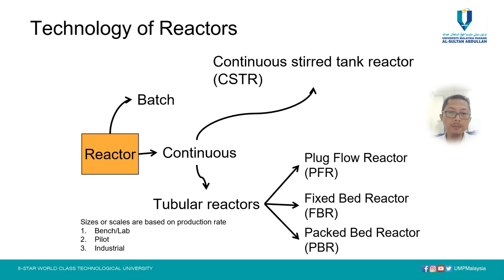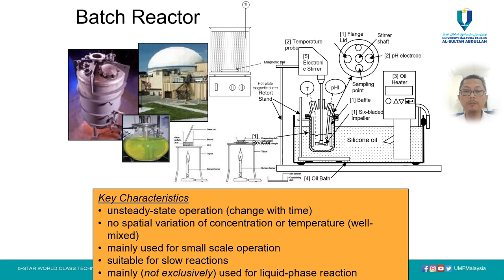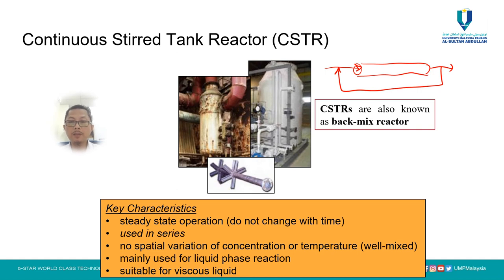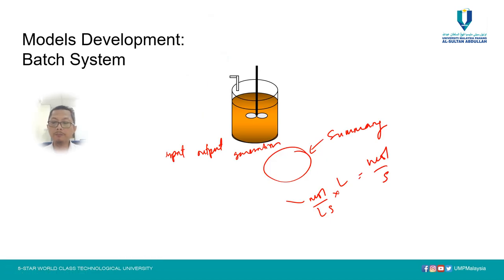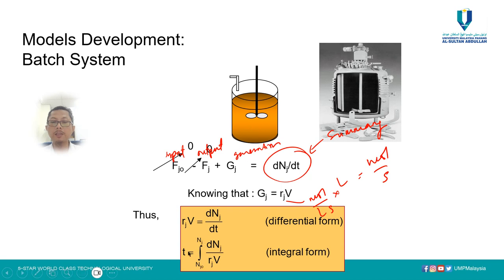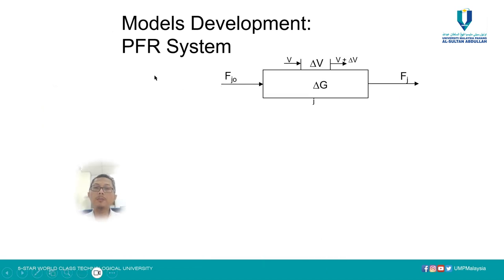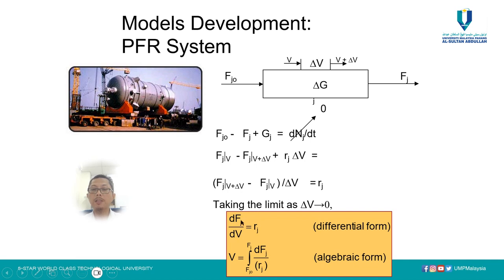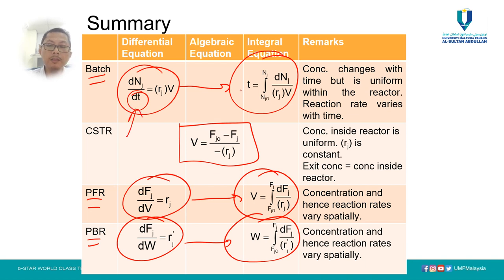2nd Lecture on CRE